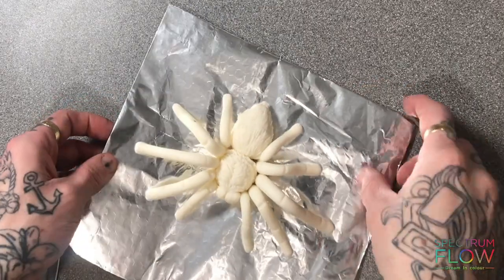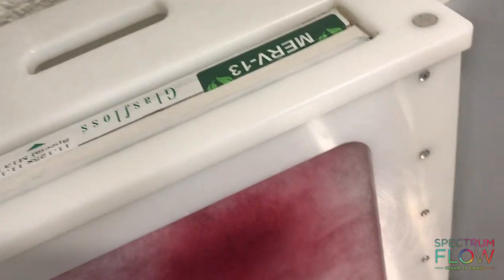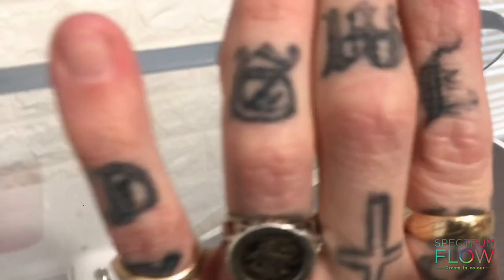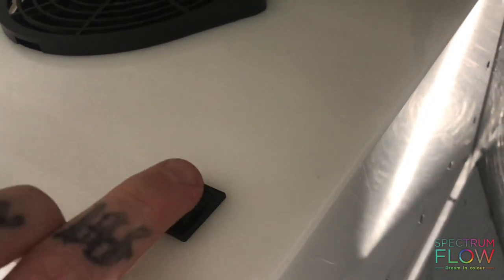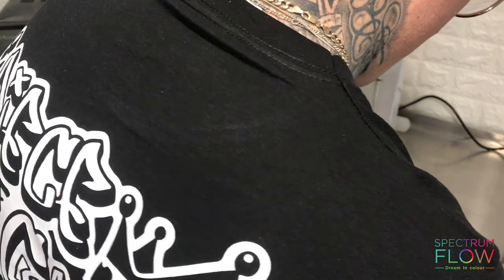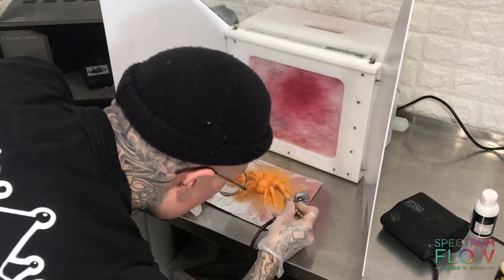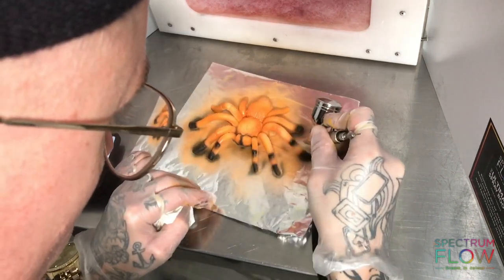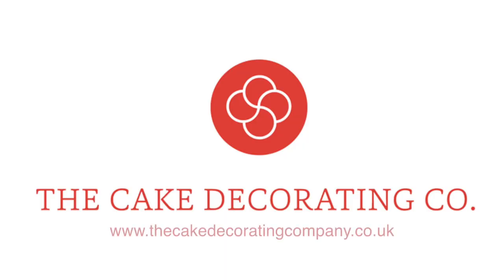SPECTRUM FLOW SPRAY BOOTH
If you are a dab hand with an airbrush, you need to get our hands on our Spray Booth pronto! It eliminates 99% of overspray, keeping your surfaces (and your lungs!) free of paint! In this video, The BakeKing talks through the set up of the Spray Booth and tests it out. SPOILER ALERT - It really works!

Get £115 off the usual selling price for a limited time only in our huge Spring 500 sale!